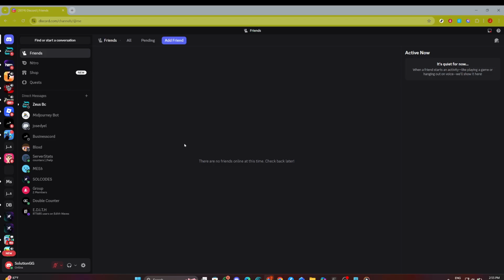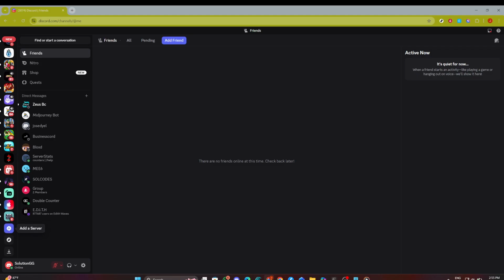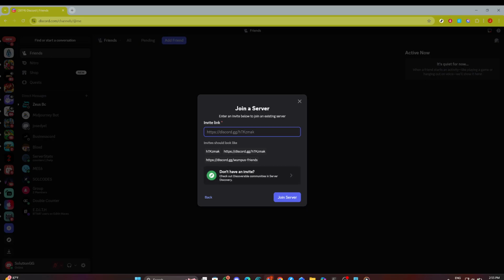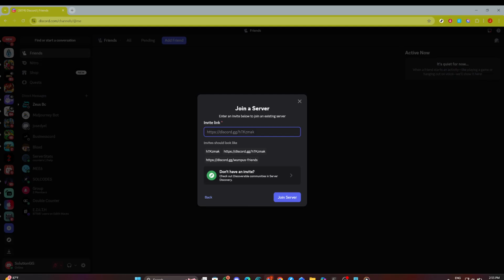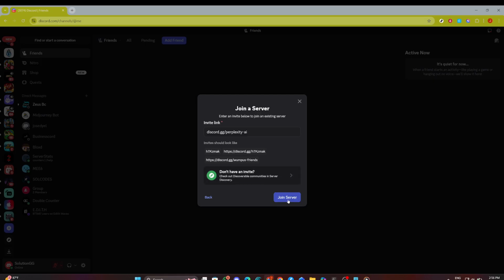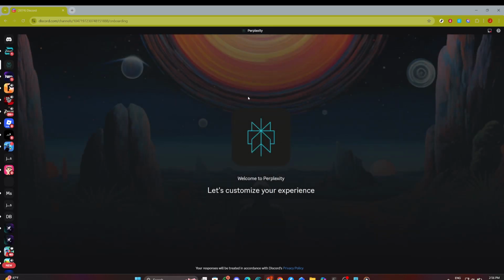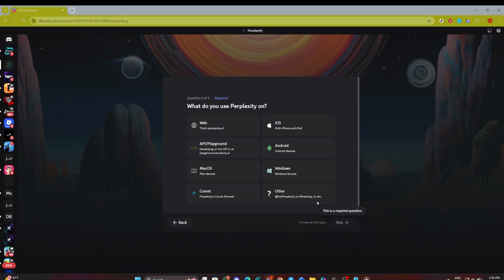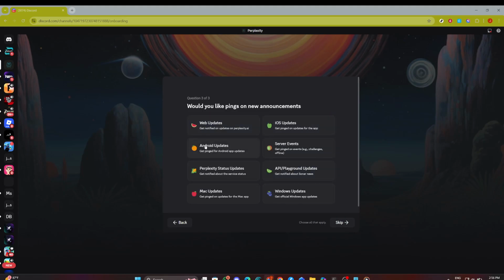How to join Perplexity AI Discord[FULL GUIDE]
In today's Video we cover, How to join Perplexity AI Discord